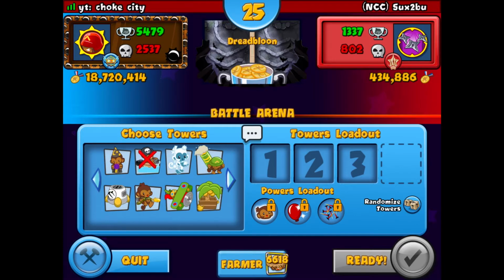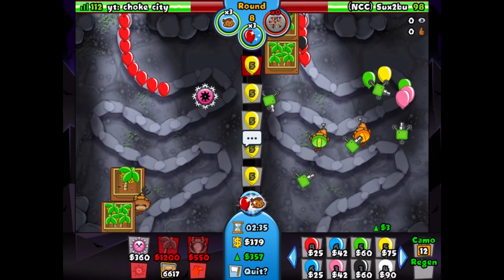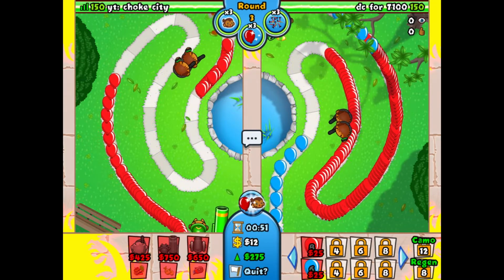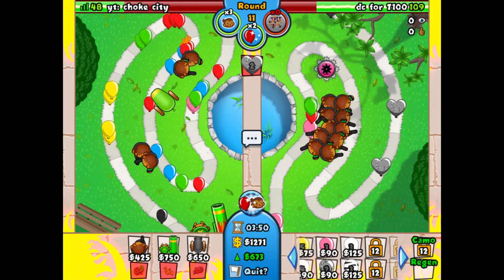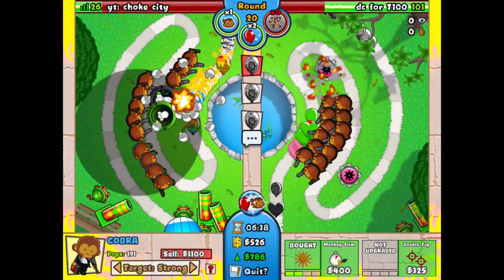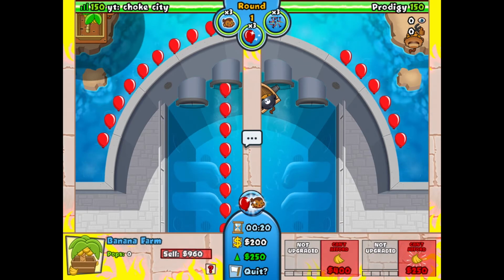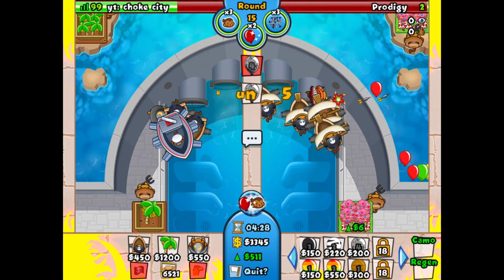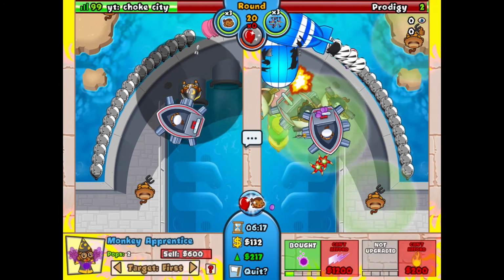how to BEAT the most BROKEN TOWER! | btd battles ep. 32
no upload yesterday, big oopsie

like and sub ok